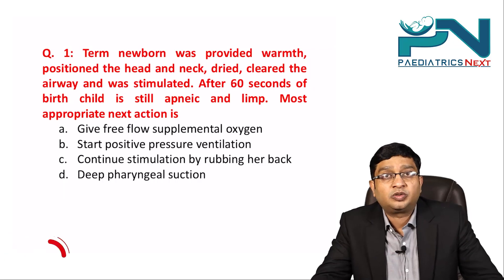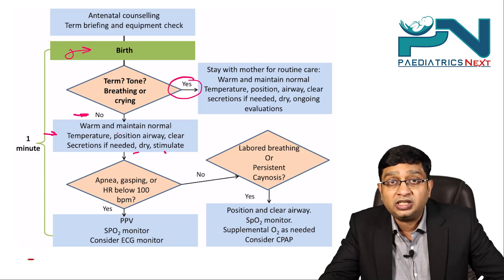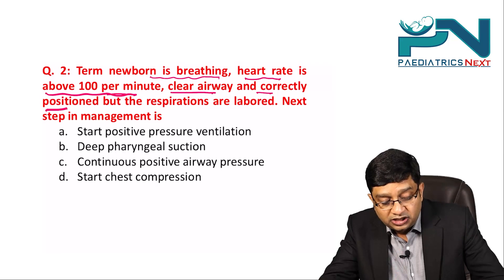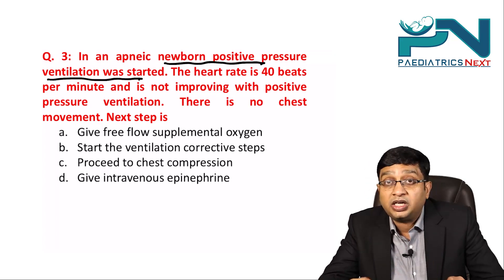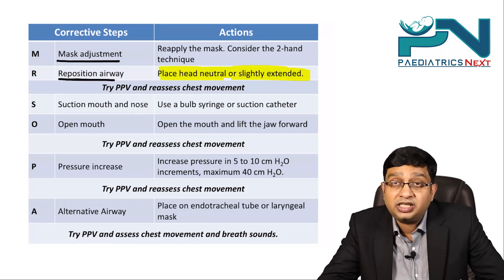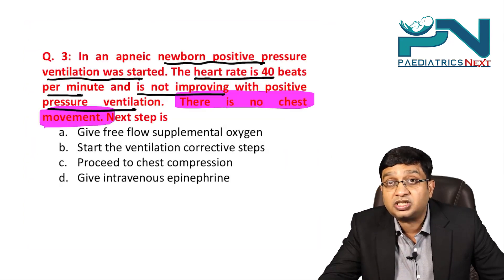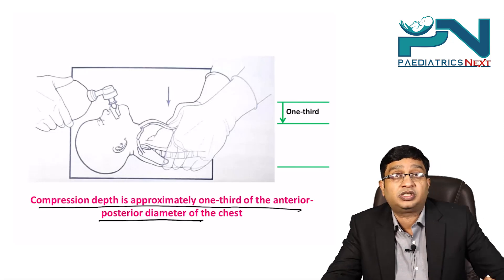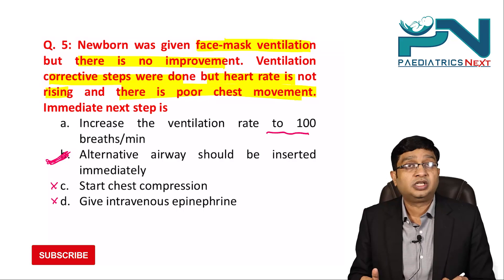Neonatal Resuscitation MCQ's